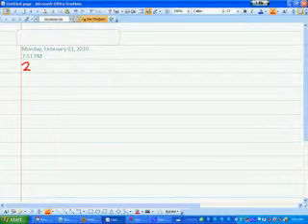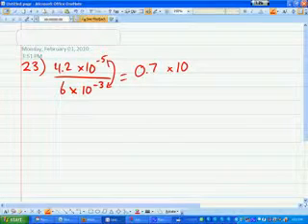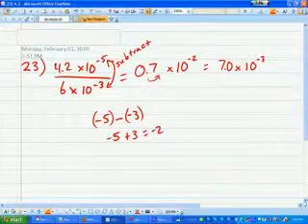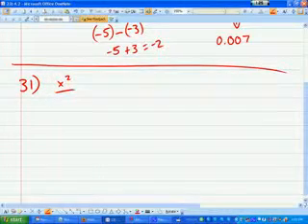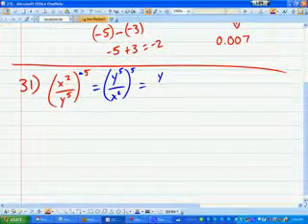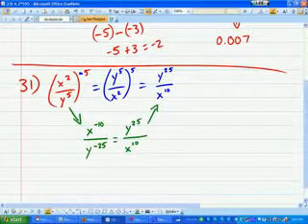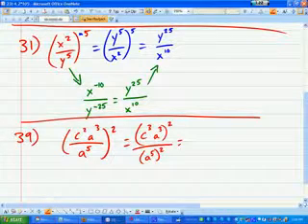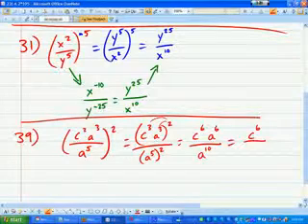Chapter 7 Lesson 4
TeacherTube User: Bengriff11

selected problems